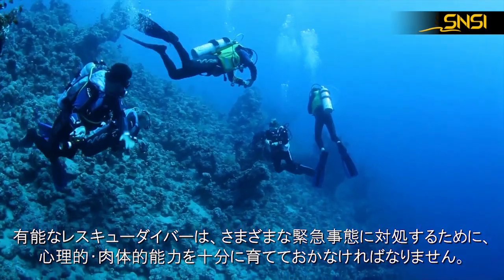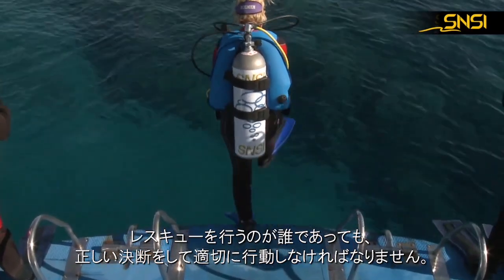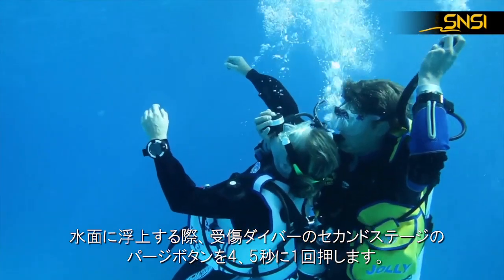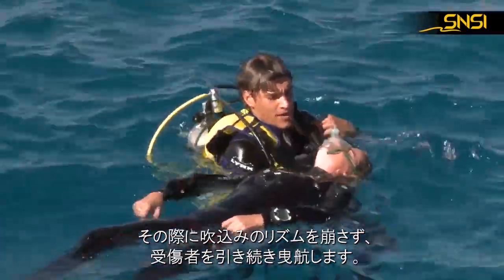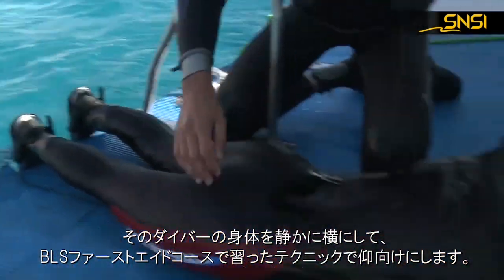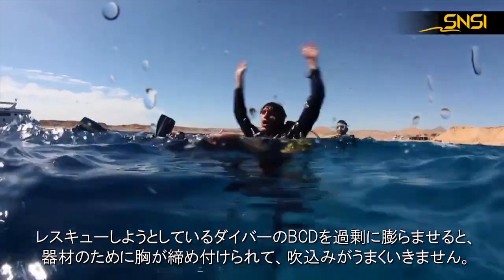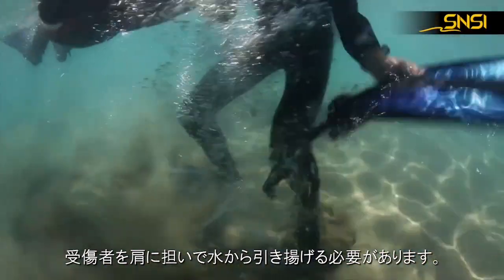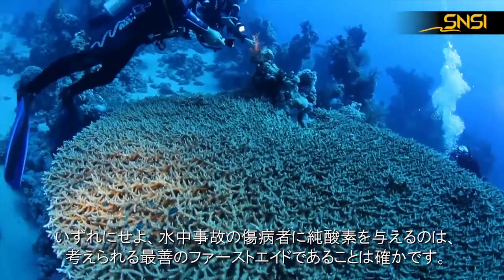SNSI Rescue Video3 - Japanese